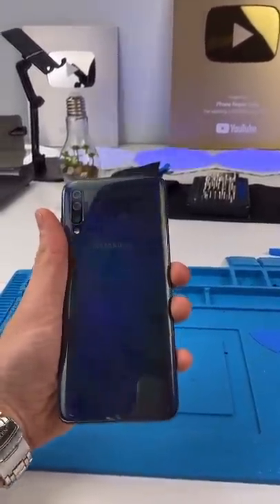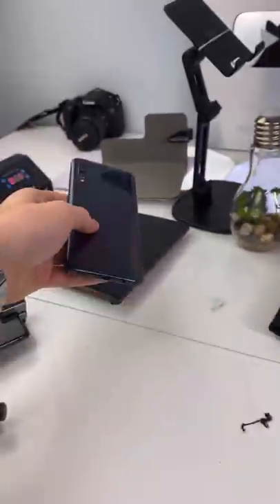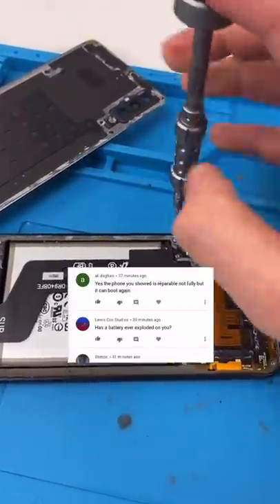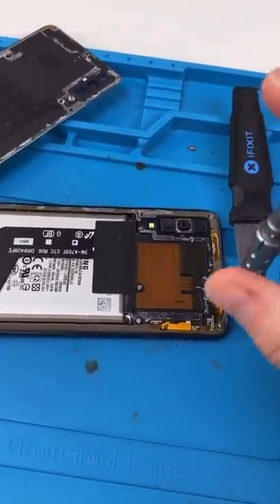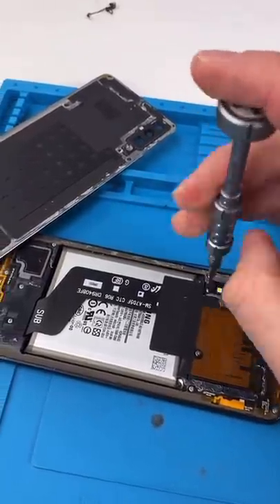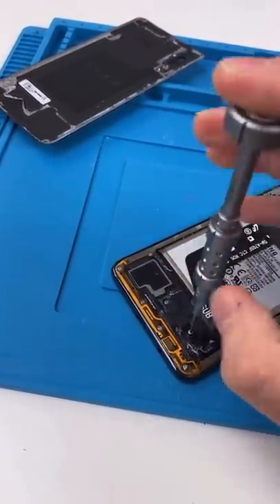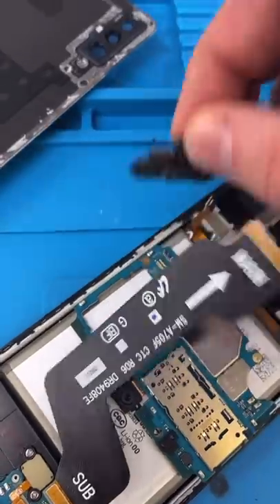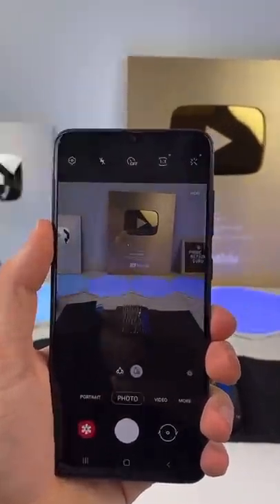Has A Phone Battery Ever Exploded On Me😳? A70 Repair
Yes Batteries Can Explode, no It's not fun.